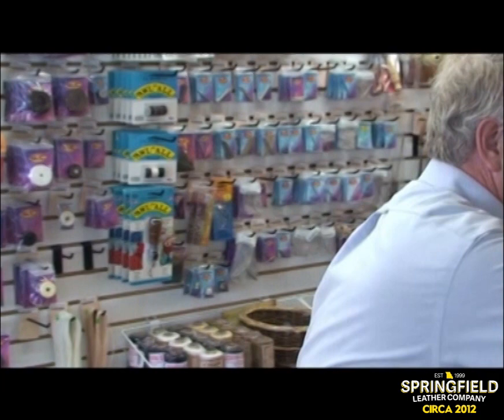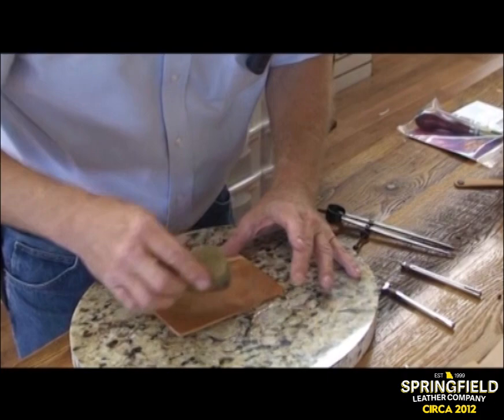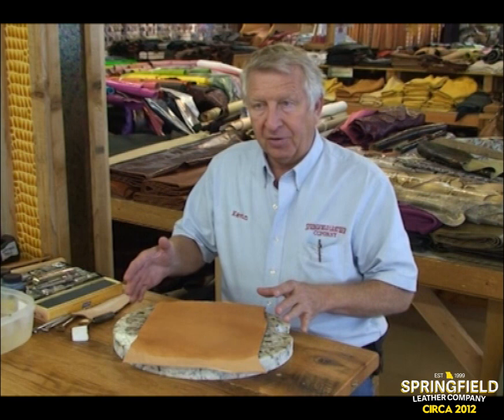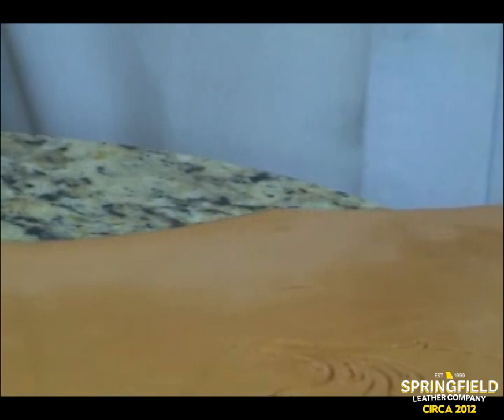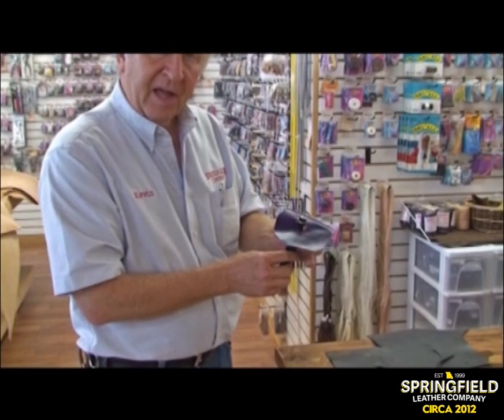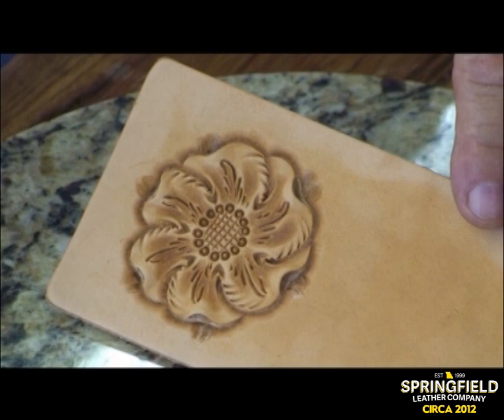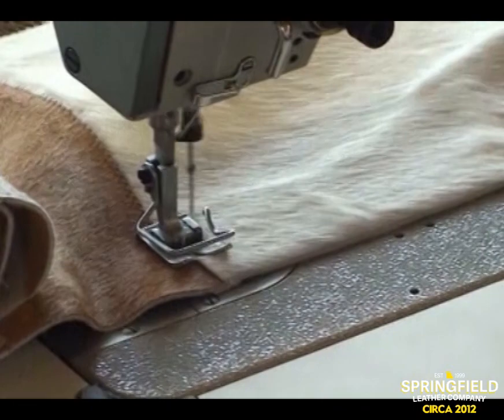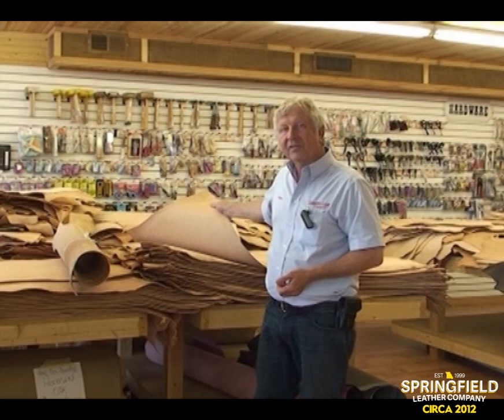Helpful Tips Part 1 - with Kevin Hopkins - SLC Rewind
We continue our SLC Rewind with these helpful tips from Kevin. Kevin is full of several great tips that can help any leather crafter grow.

00:00:00 - Intro
00:00:25 - How to Basketweave
00:13:45 - Using a Bone Folder
00:19:07 - Making Decorative Cuts
00:33:46 - How to use the Lace Maker
00:43:29 - Using the Lil' Wizard Border Tool
00:45:51 - Using the Pro Petal Tool
00:53:07 - Using Basting Tape
01:00:16 - Buying a Sewing Machine
01:06:37 - Choosing Leather